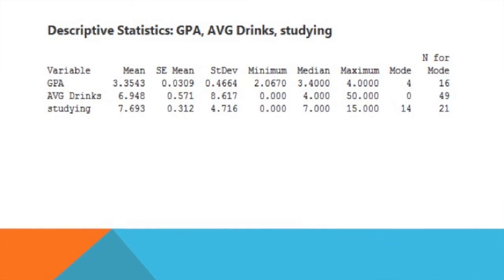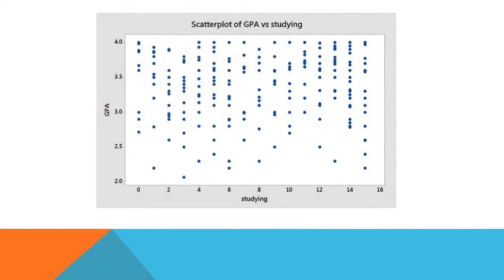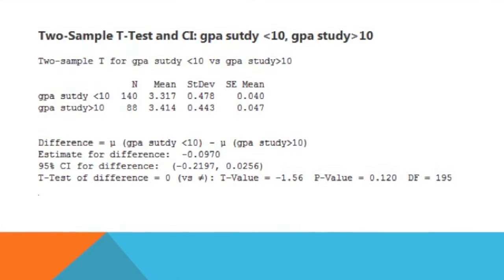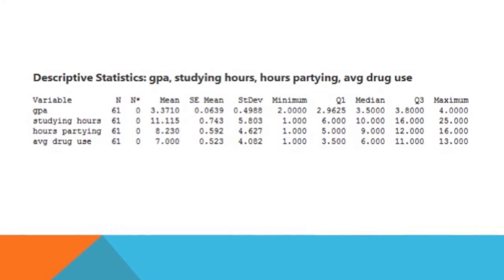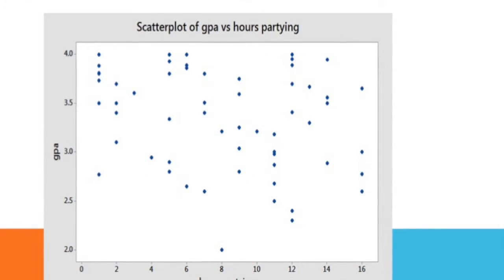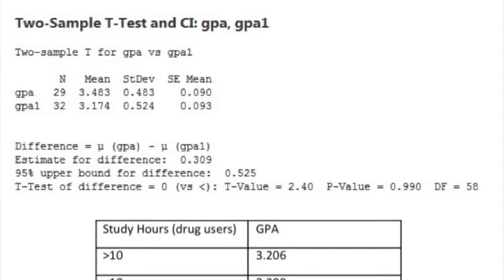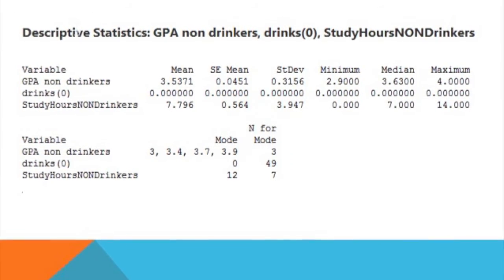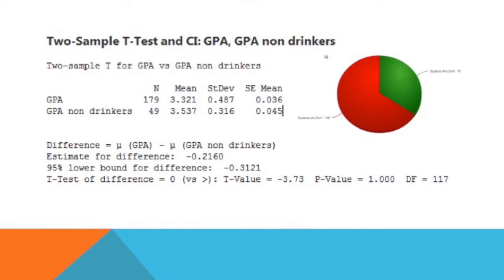Stats Project - MA220 - Dr. Pang Fall 2015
Giuseppe and Kris stats project presentation and power point.